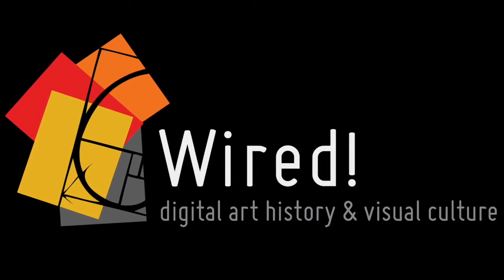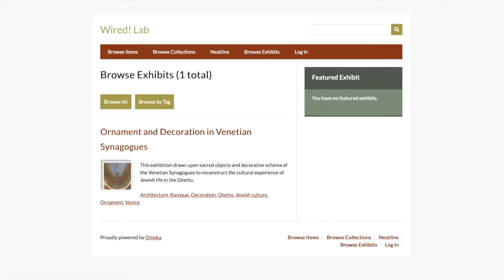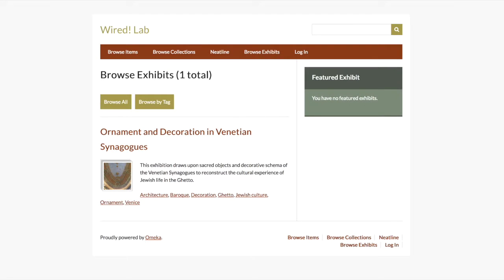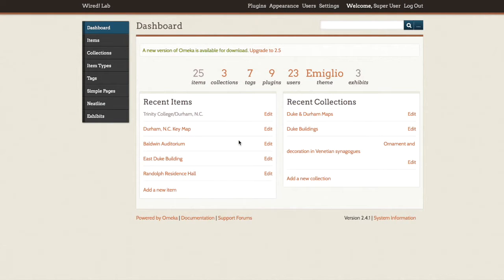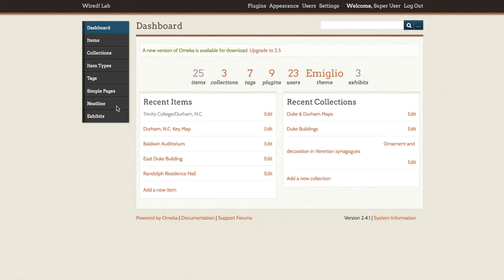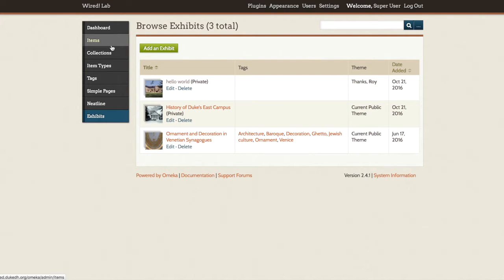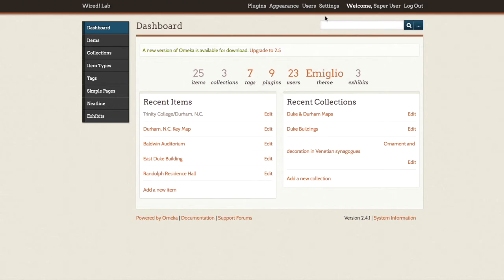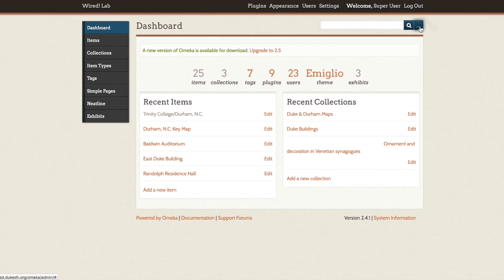Omeka's Dashboard Interface - 2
This video introduces the underlying principles of the Omeka content management system. Video created by Hannah L. Jacobs, Multimedia Analyst for the Wired! Lab at Duke University.